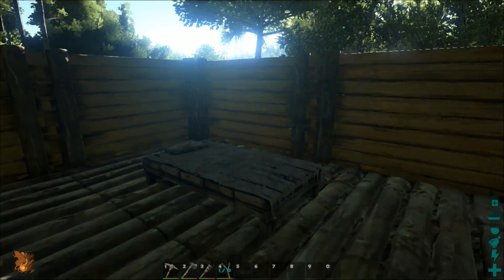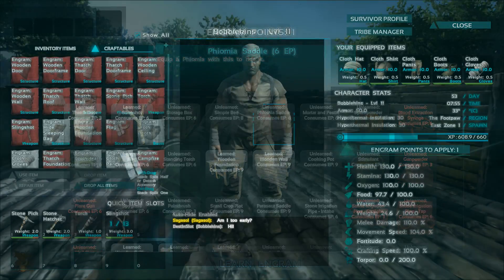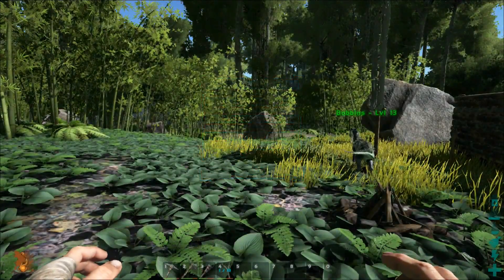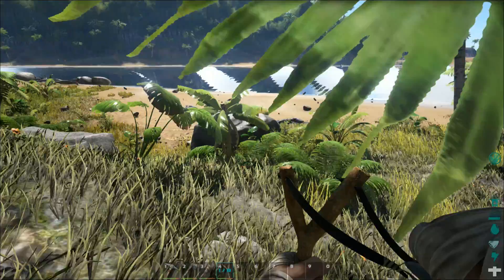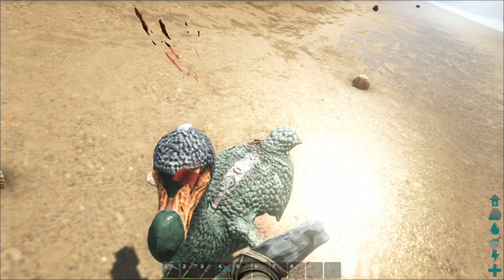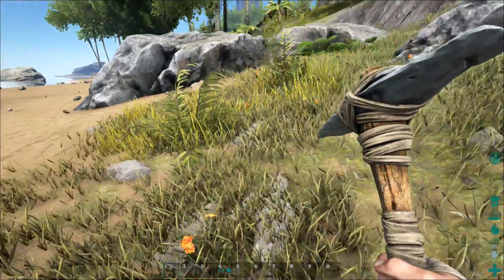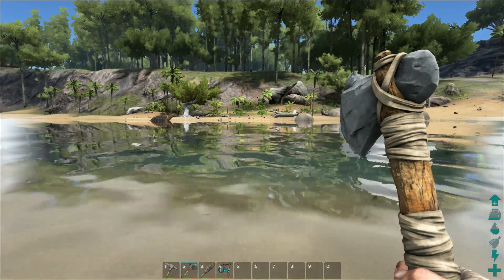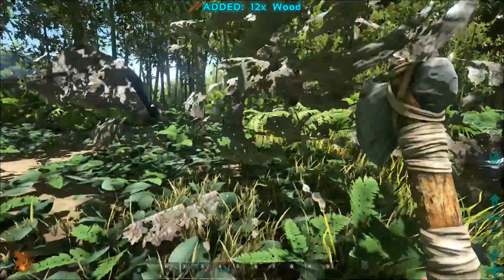ARK: Survival Evolved - Part 5: BestInSlot Server.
Come and join me folks! Join it by clicking the IP address (make sure Ark is closed first) under Server Details on this link;